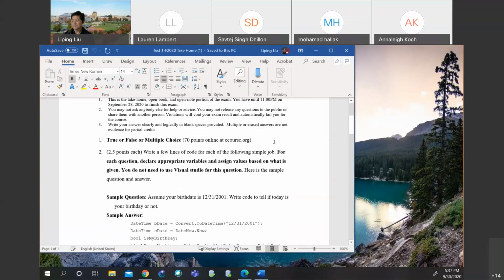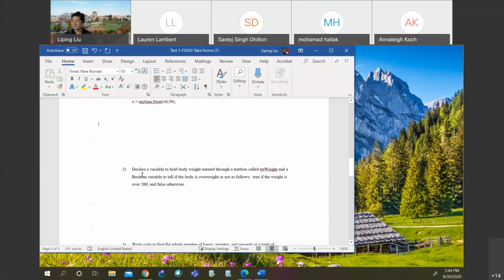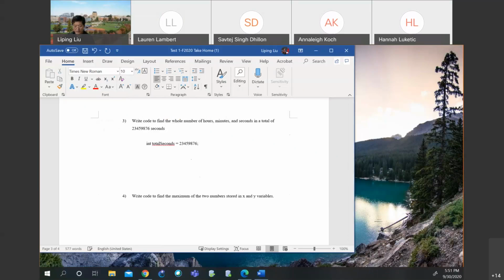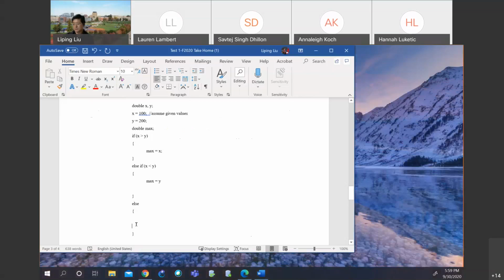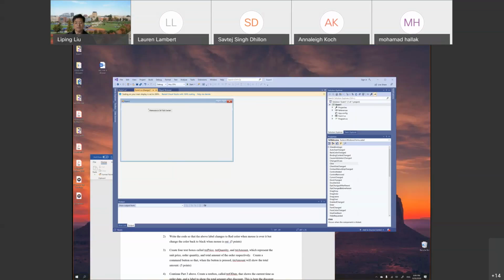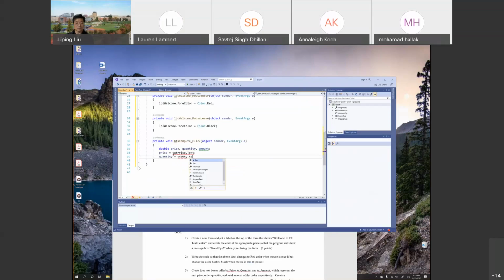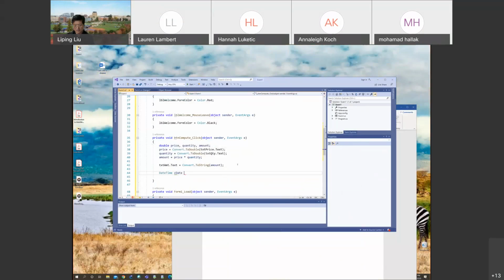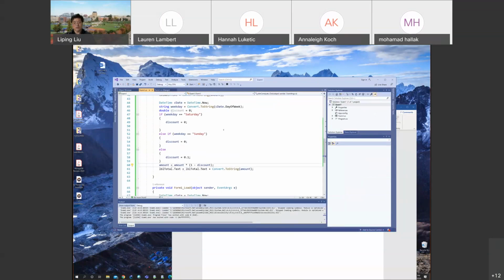Lesson 9--Review of Exam I